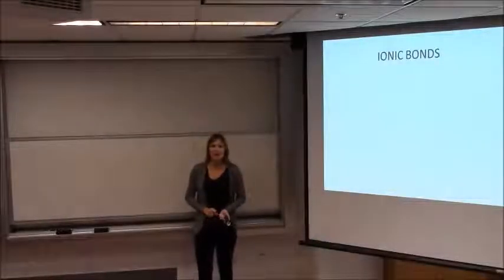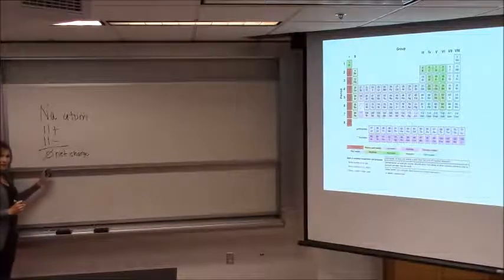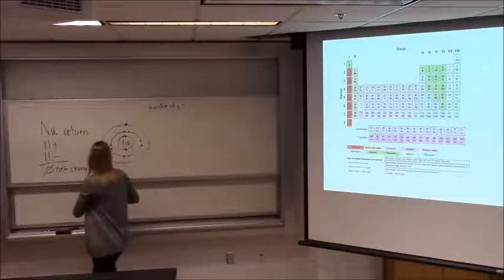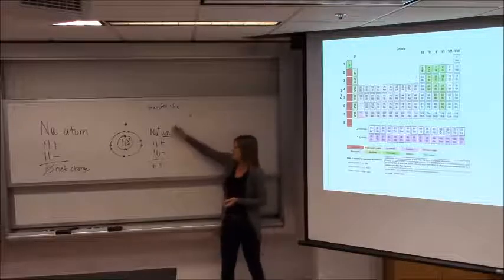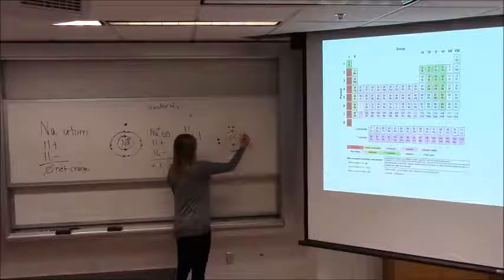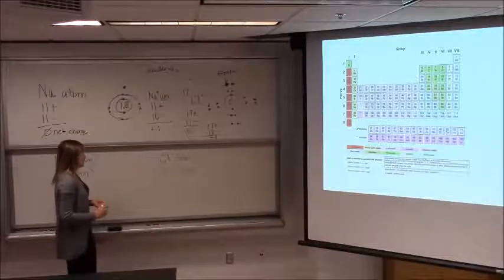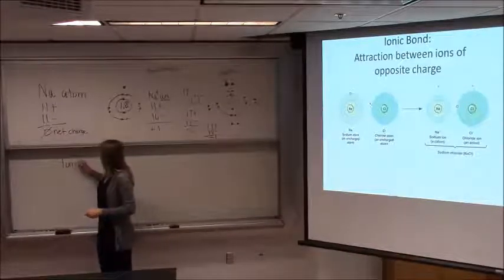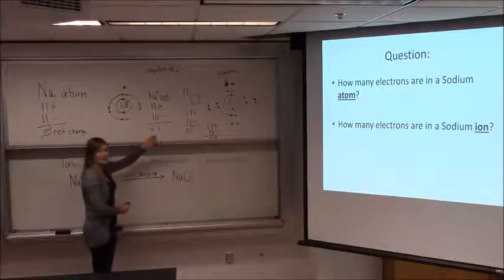Ionic Bonds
Biology Lecture Video 3: Ionic Bonds.  Palomar College.  K. Velazquez